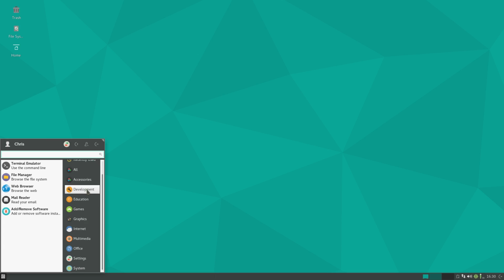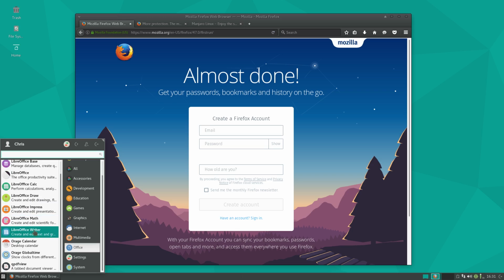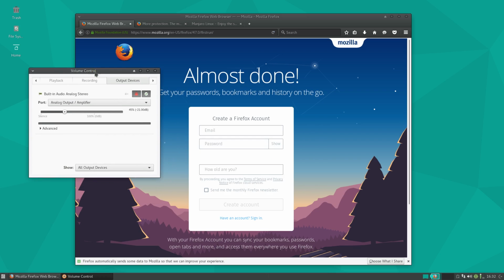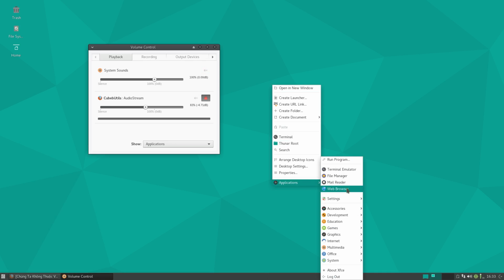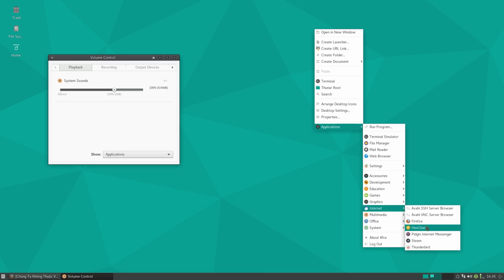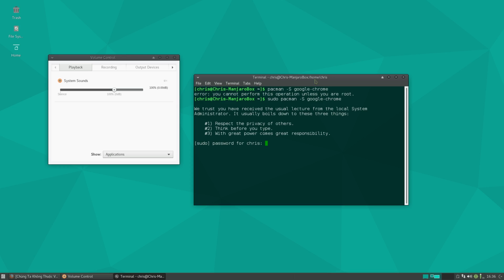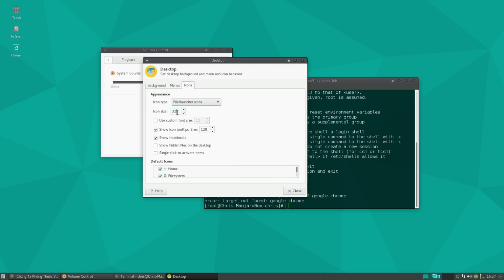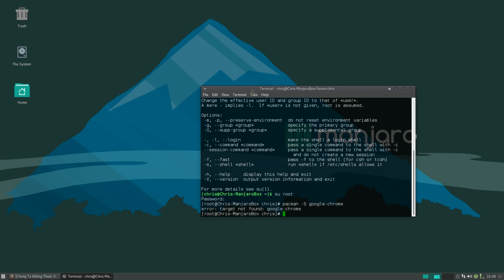First Impressions Look at Manjaro XFCE 16.08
First time booting Manjaro XFCE 16.08 to take a look at the operating system on Virtual Box. Exploring the interface, applications, terminal, and system settings.